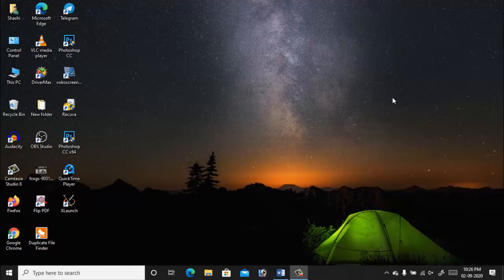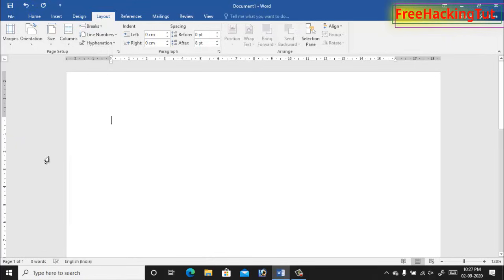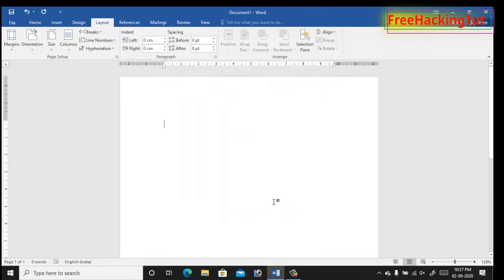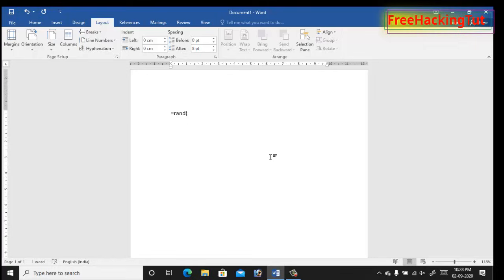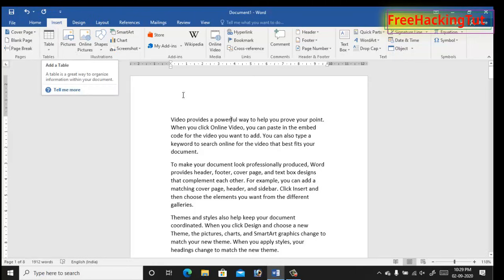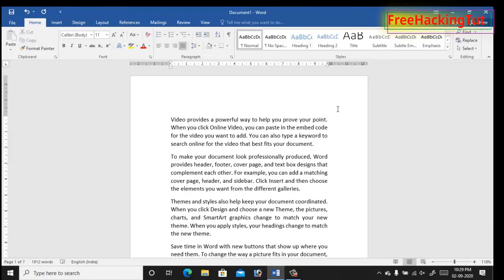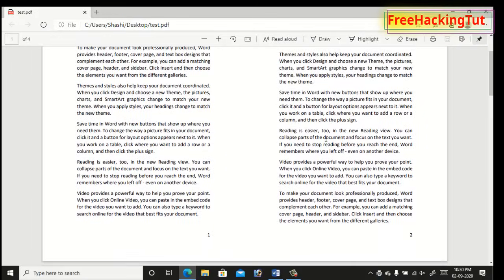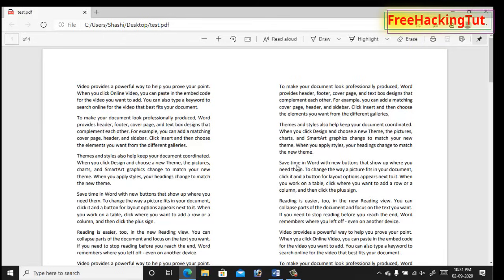How to setup page for printing on two pages per sheet in Microsoft Word ?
This video is all about how to setup page for printing on two pages per sheet in Microsoft Word.